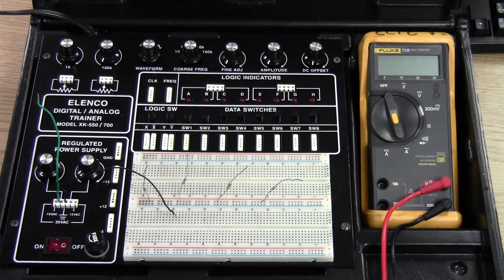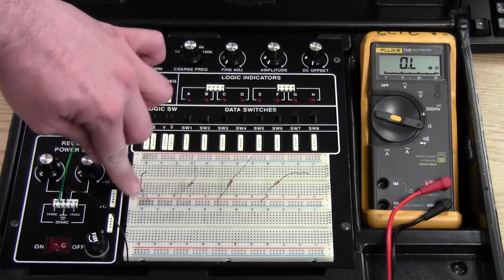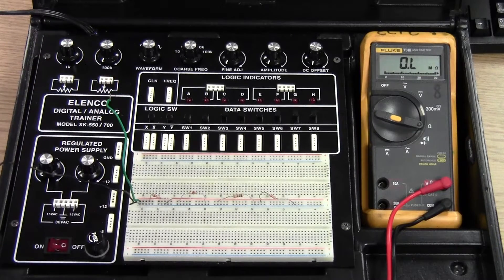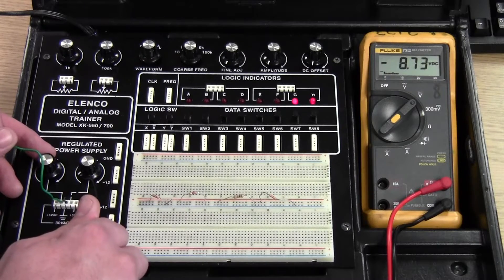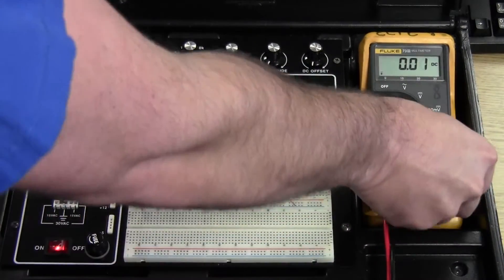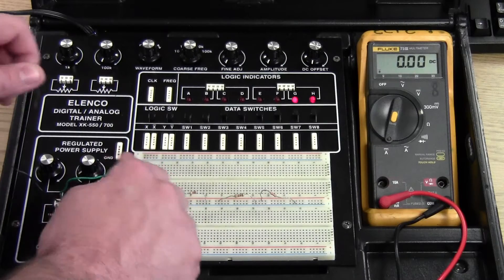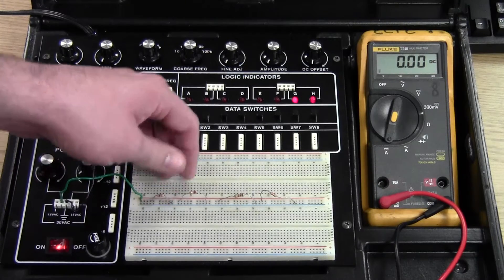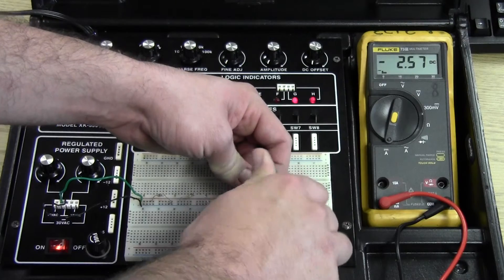Build and Measure a Parallel Circuit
This video describes how to build a parallel circuit and measure voltage, current, and resistance.  This video is intended to be used by the Automotive and Diesel students enrolled at Elizabethtown Community and Technical College.  Any students that have questions or comments on this video should email their instructor.